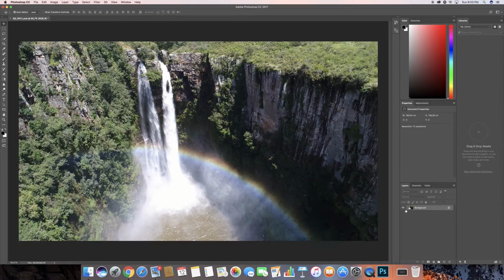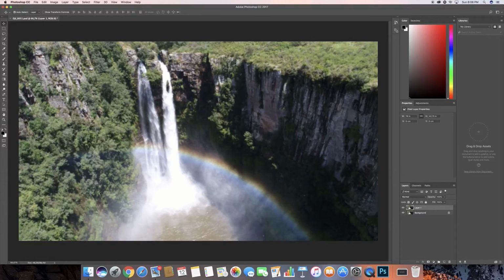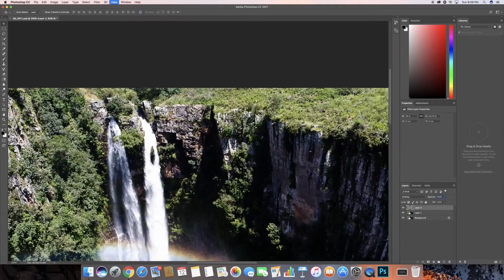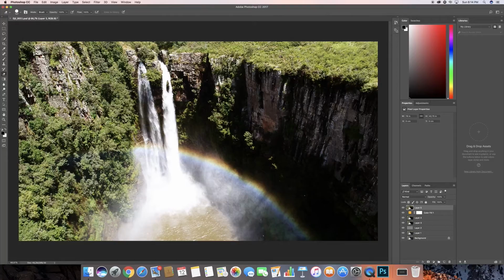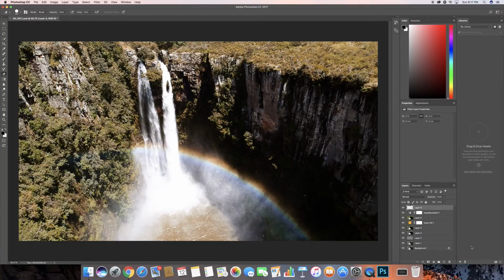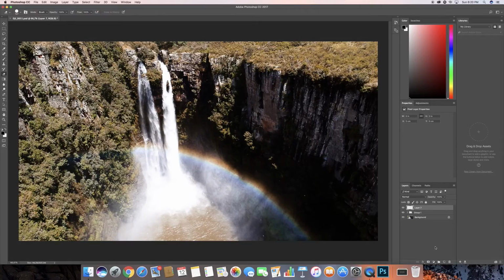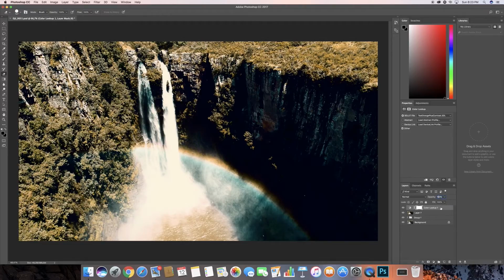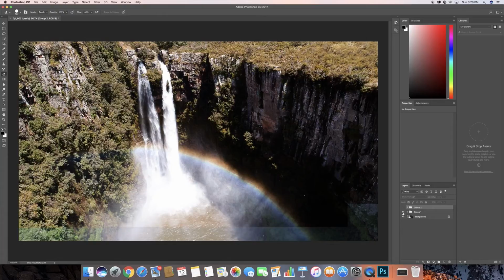HOW TO EDIT PHOTOS FOR INSTAGRAM USING PHOTOSHOP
This is a how to video on editing photos in Photoshop CC for Instagram. I sit in my office for more than 50% of the time editing video and photo whilst travelling and I thought why not do a tutorial.